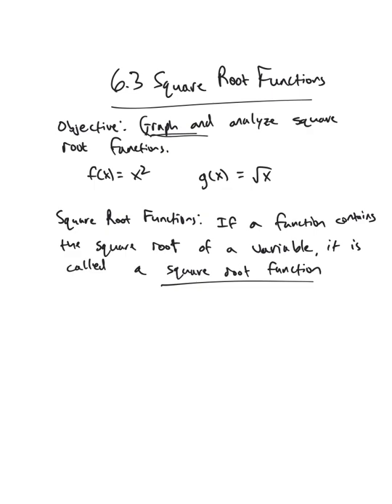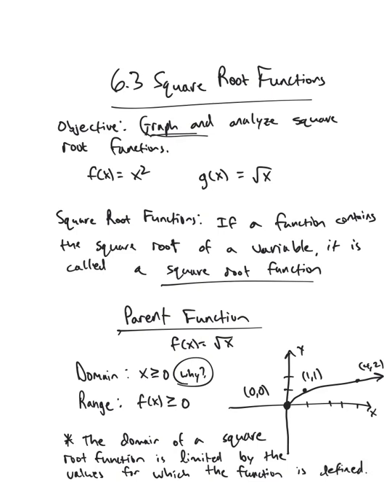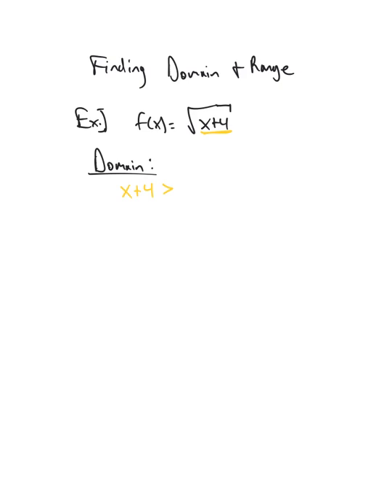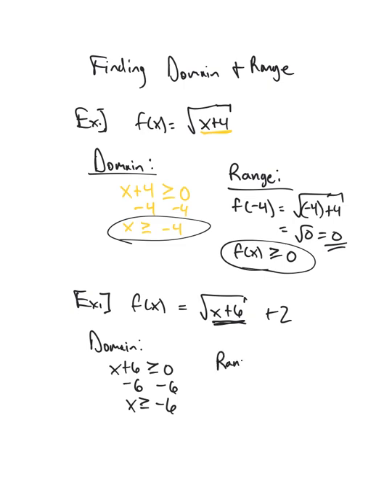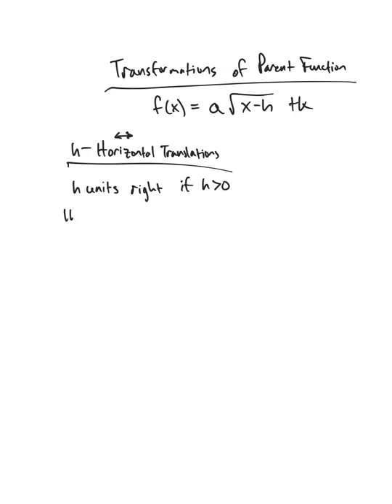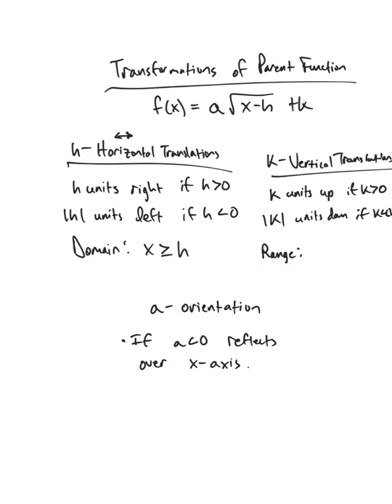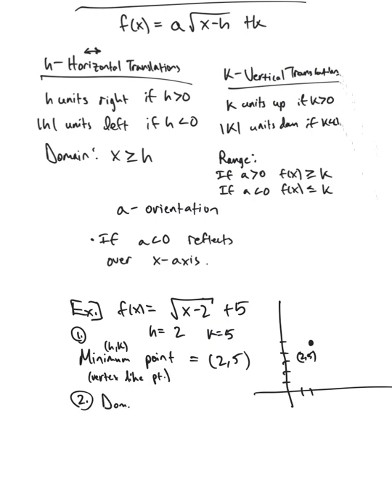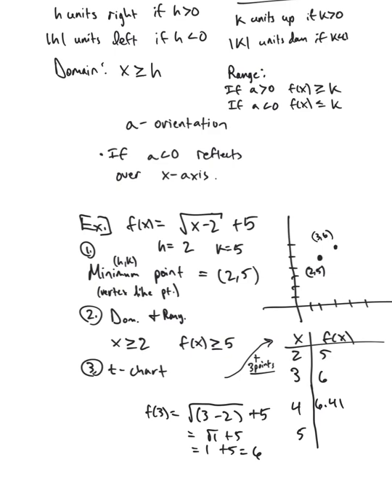6.3 Square Root Functions